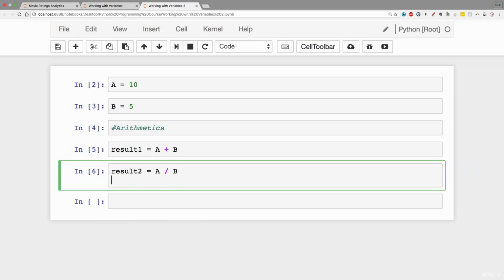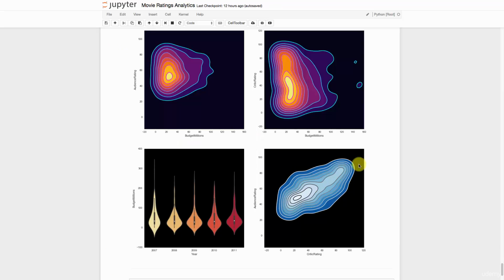Python A-Z™: Python For Data Science With Real Exercises!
Programming In Python For Data Analytics And Data Science. Learn Statistical Analysis, Data Mining And Visualization